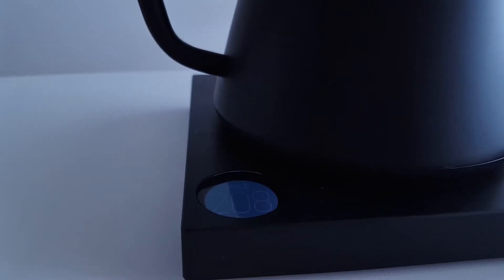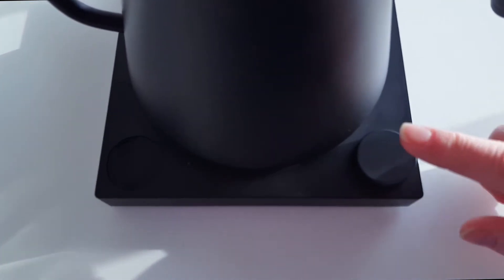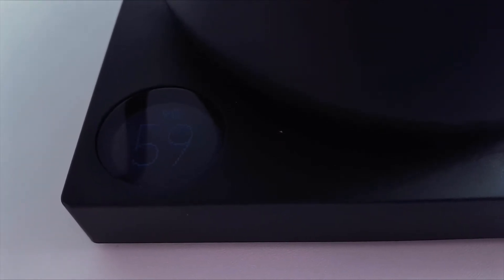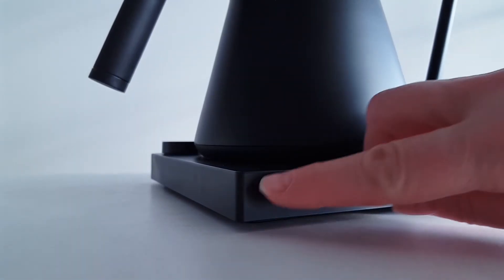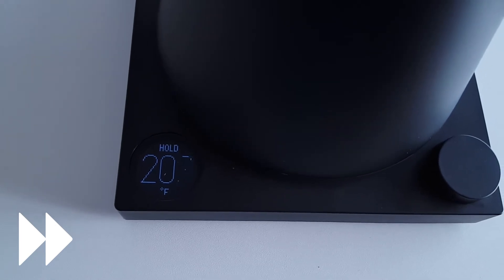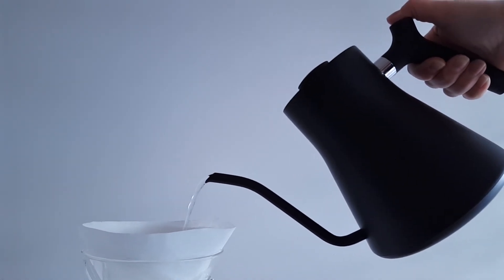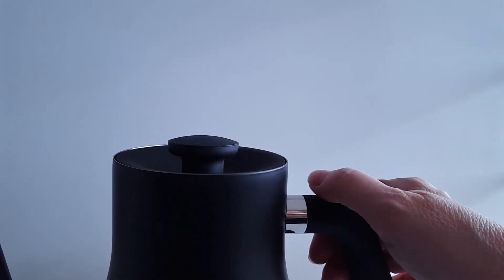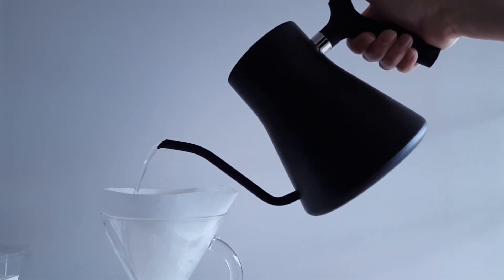Review of the Stagg EKG Kettle from Fellow Products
We show you the main features of the highly anticipated Stagg EKG kettle from Fellow Products and basically fawn over its beauty in our review.

Song: Futakotome (instrumental) - Satoru Kosaki